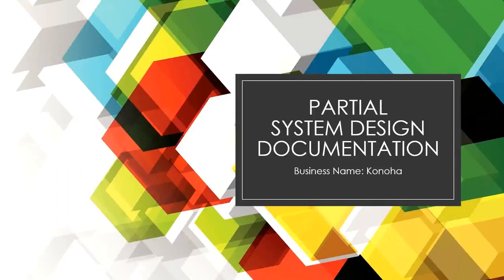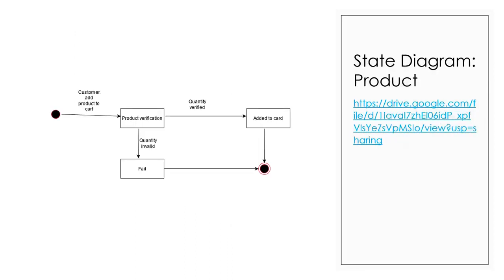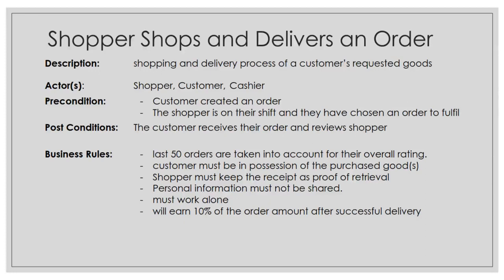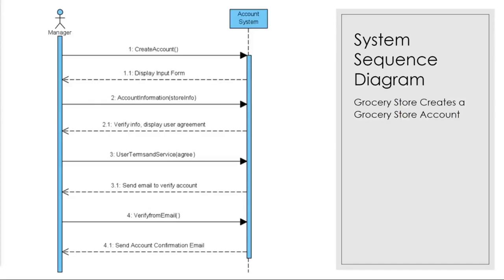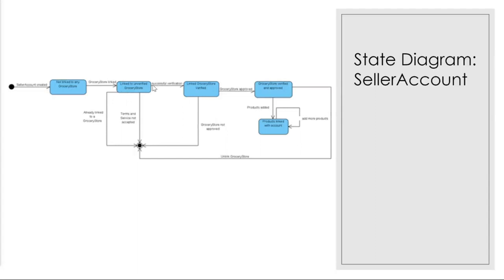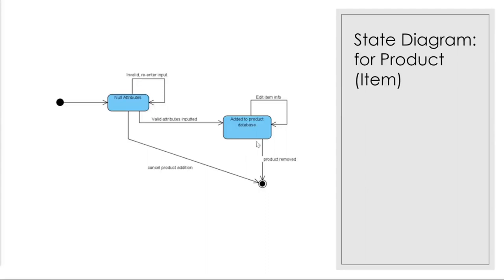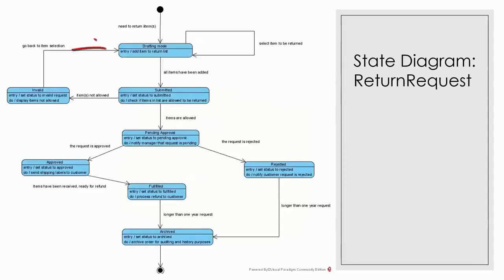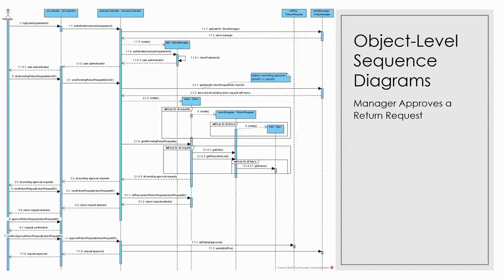BTS Assignment 3